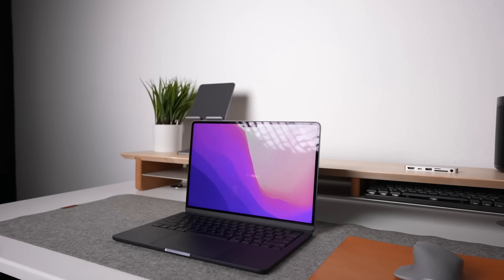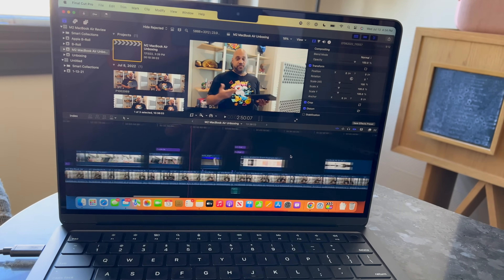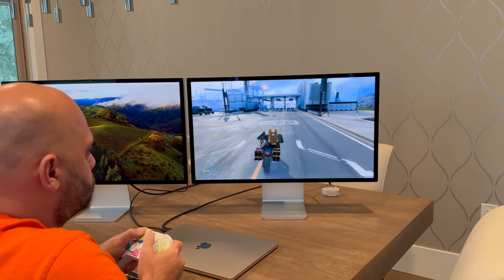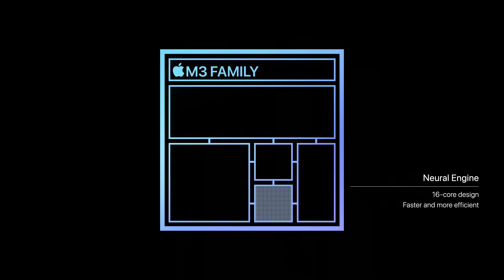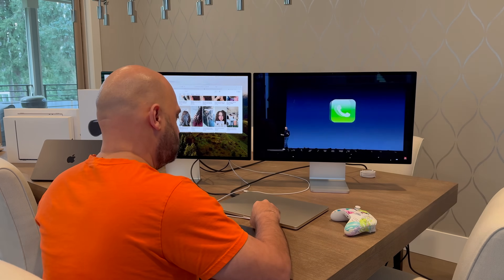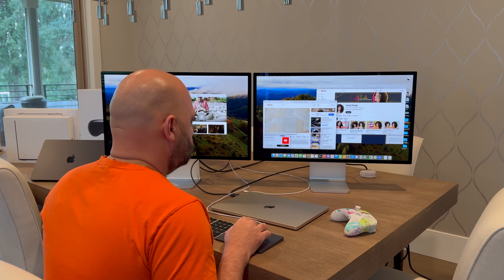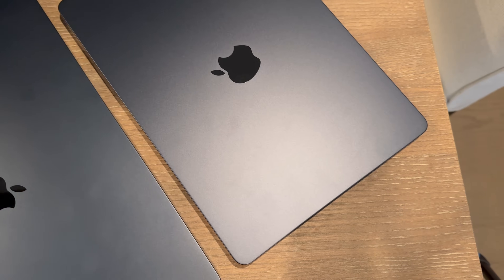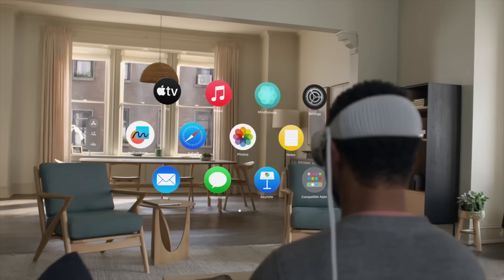5 New Features That Make the M3 MacBook Air PERFECT!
Apple has a new M3 MacBook Air, and I'm here to give you a look at all of the new features when comparing the M3 MacBook Air vs M2. With an emphasis on real-world use cases, we unpack the performance enhancements brought by the M3 chip, including its impact on productivity, gaming, and AI applications. I also give you a look at the dual external display support with the M3 MacBook Air, along with the speed improvements enabled by the WiFi 6E support. The new M3 MacBook Air also features an improved microphone array for clearer digital communication and the new fingerprint-resistant finish available in the midnight color option.

Whether you're considering an upgrade from an older MacBook model or curious about the latest advancements in Apple's laptop lineup, this video tells you all you need to know about the M3 MacBook Air's capabilities and how it compares to the competition.

CHAPTERS
00:00 - M3 MacBook Air Unboxing STARLIGHT
00:21 - Apple M3 Chip Advantages
02:50 - M3 MacBook Air Supports 2 External Displays
05:13 - M3 MacBook Air Improved Microphones
06:11 - M3 MacBook Air Midnight Fingerprint Anodization Seal
07:47 - 13- Inch vs 15-Inch MacBook Air

MUSIC